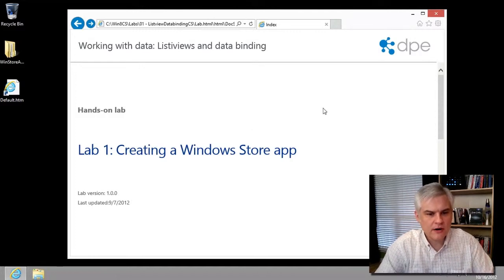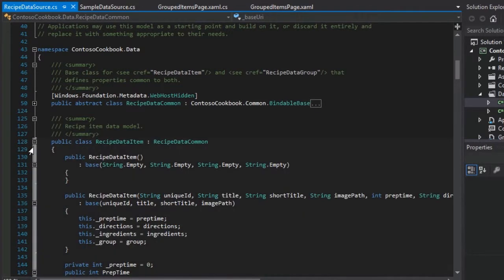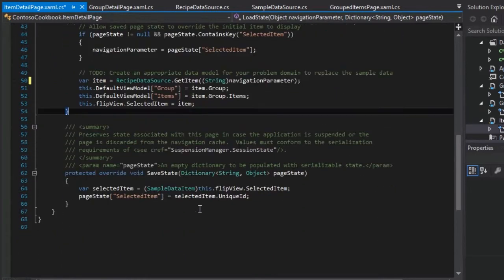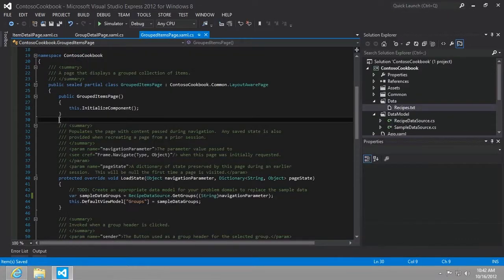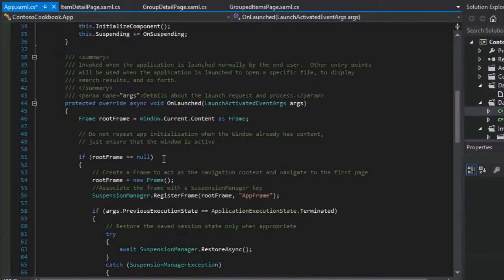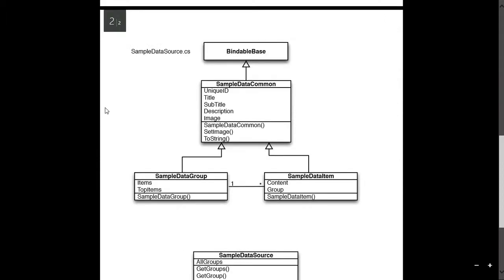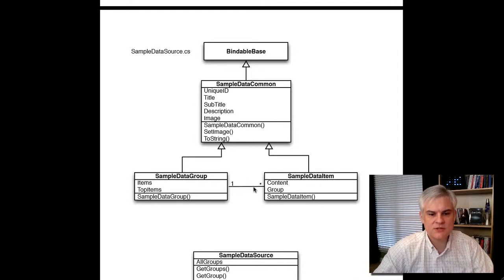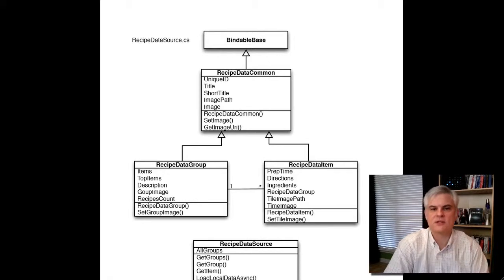Part 09 - Data Binding to the RecipeDataSource cs